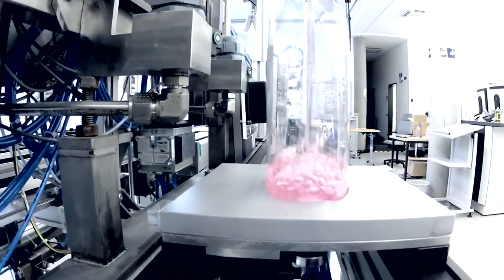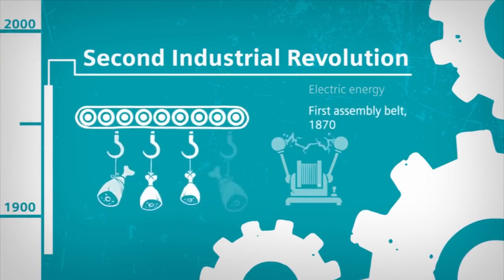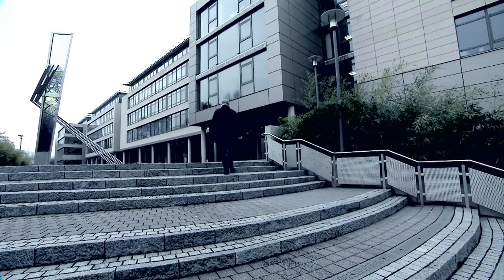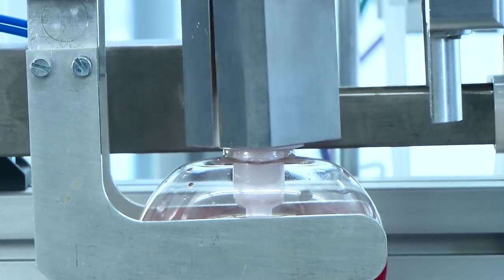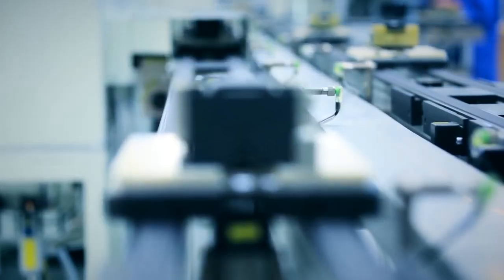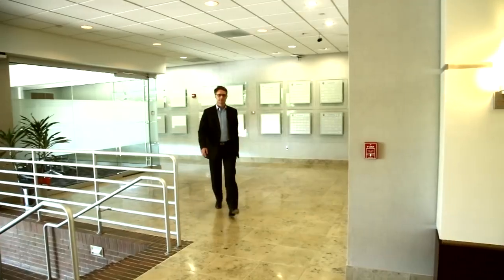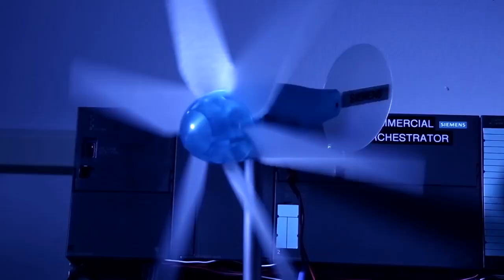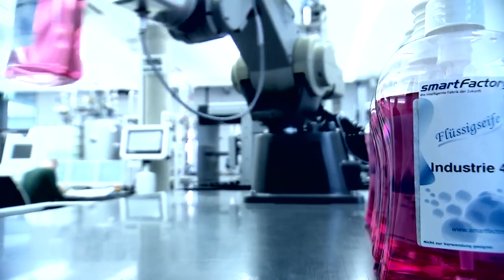Industrie 4 0 The Fourth Industrial Revolution